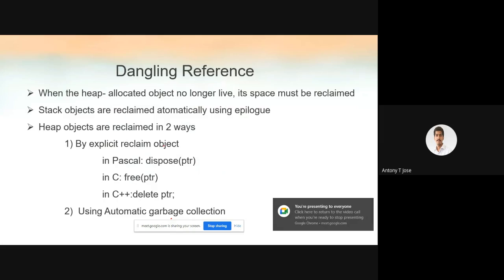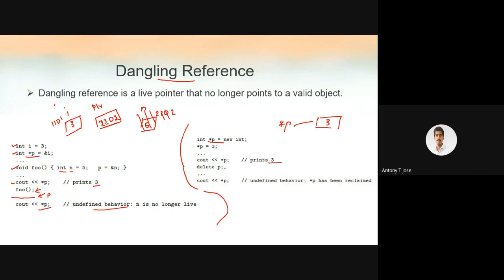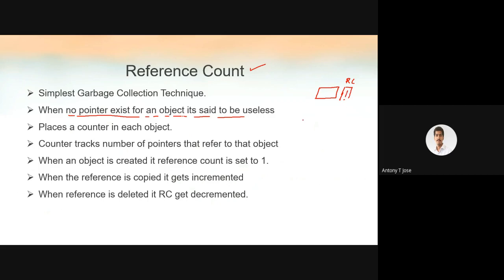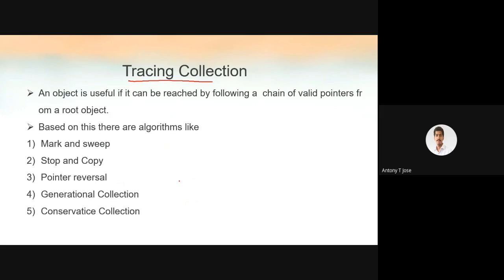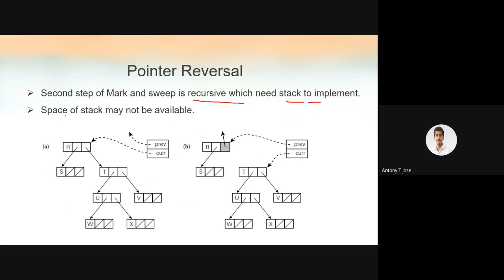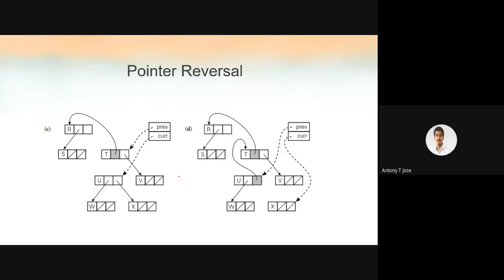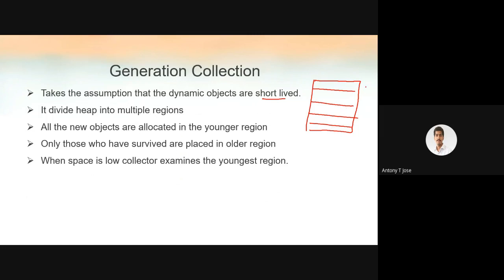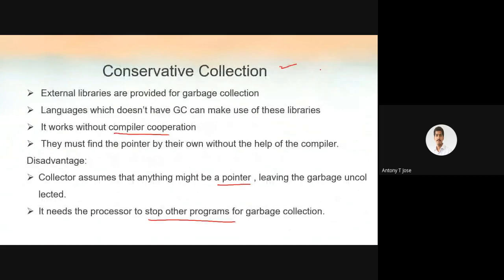CS403 Programming Paradigms - KTU - Garbage Collection